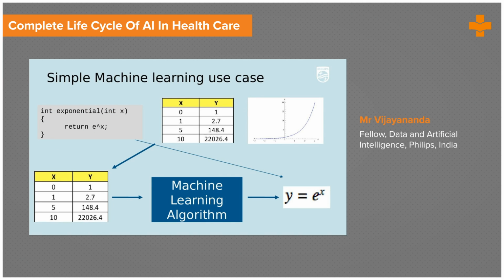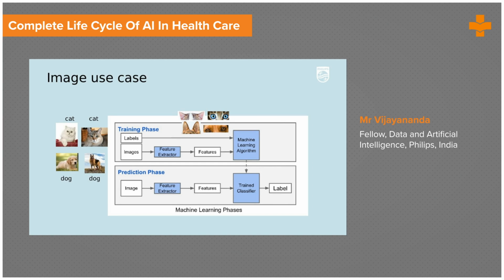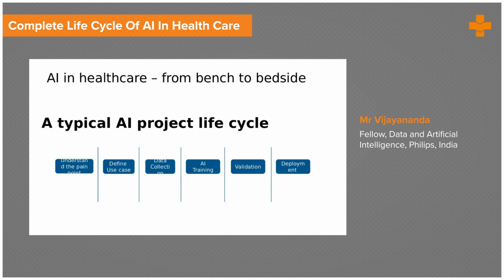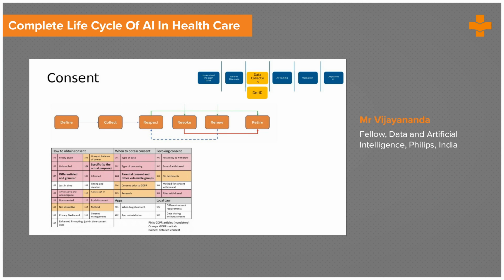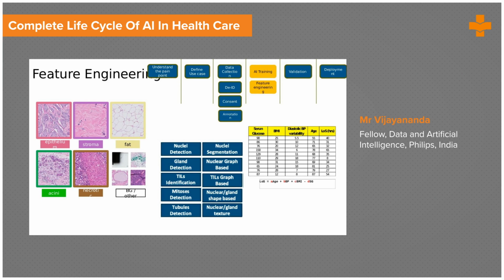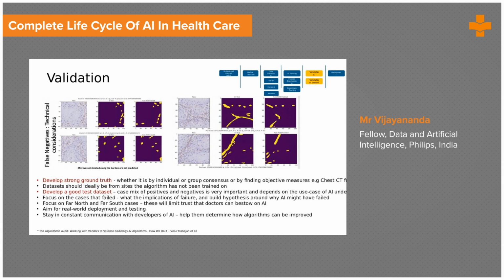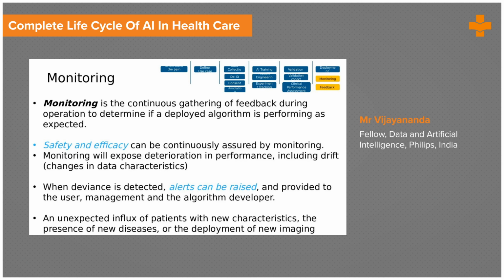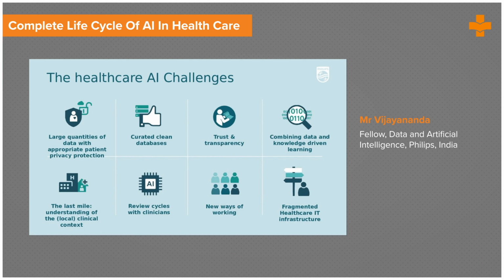Complete Life Cycle of AI in Health Care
The Healthcare industry claims that AI-enabled solutions provide faster results and cater to improved outcomes. The regularization of AI technology in healthcare is pivotal to help improve existing healthcare solutions.

Watch the video by Mr. Vijayananda, Fellow, Data and Artificial Intelligence, Philips - India, helps us comprehend what a typical AI lifecycle looks like in healthcare.